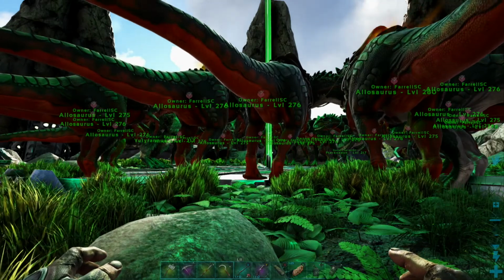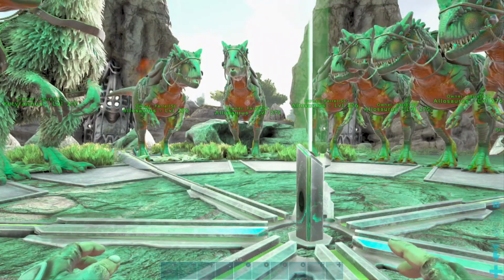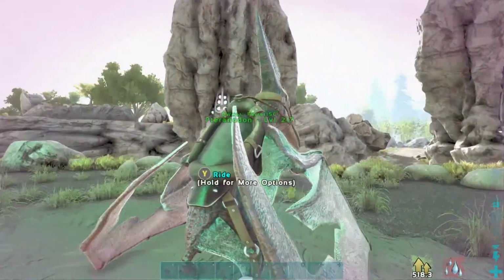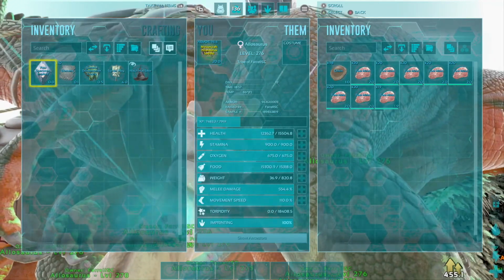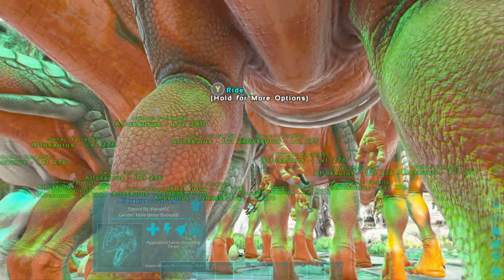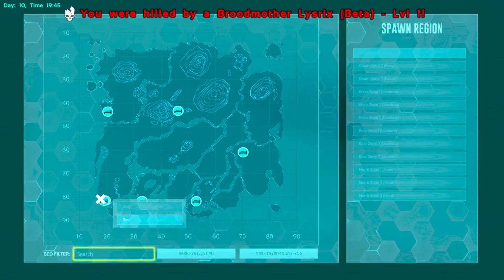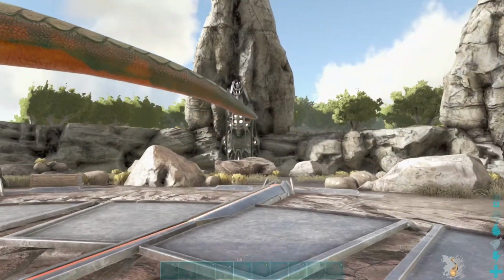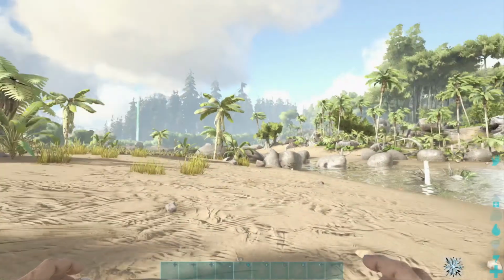Gamma Broodmother Fight: ROUND 2!! - ARK: Survival Evolved (Single Player Ep. 28)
Hey Everyone! Today we take on the Gamma Broodmother again with the New and Improved McAllo Army! Let's see how we do!!!